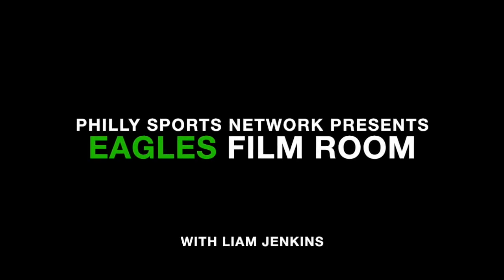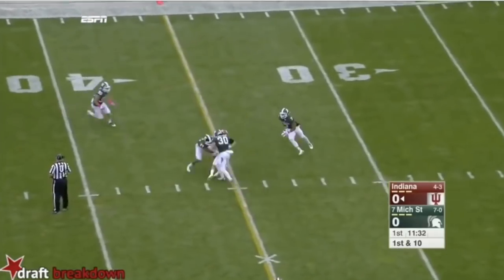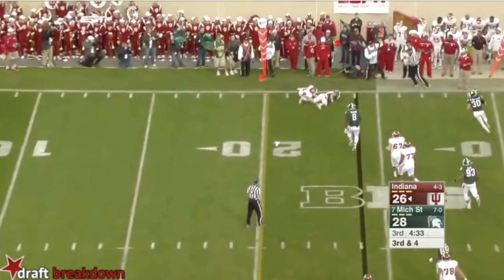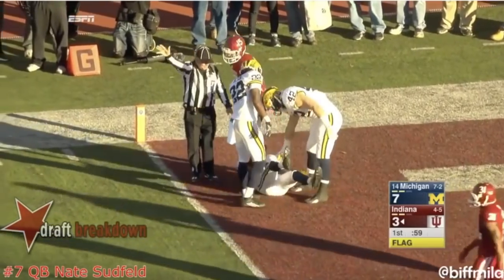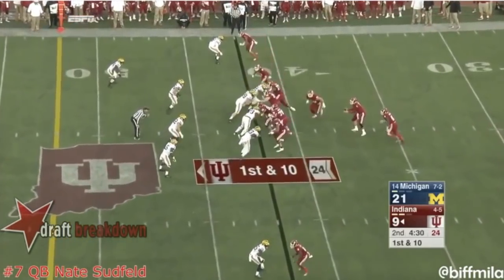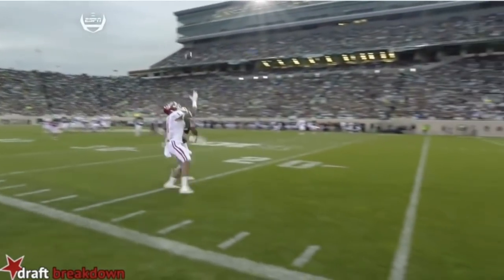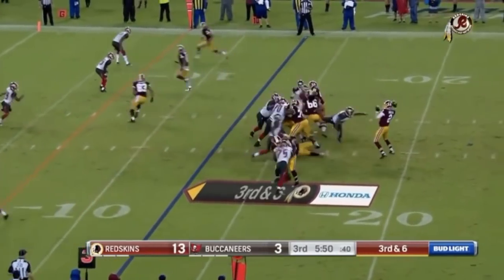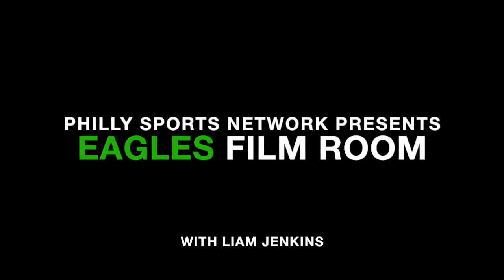Eagles Film Room: Is Nate Sudfeld ready to step up to the plate?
Carson Wentz is out for the year with a torn ACL, which means Nick Foles is the next man up. If Foles were to go down as he did in 2014 however, would Nate Sudfeld be prepared to rally the Eagles offense to a victory?